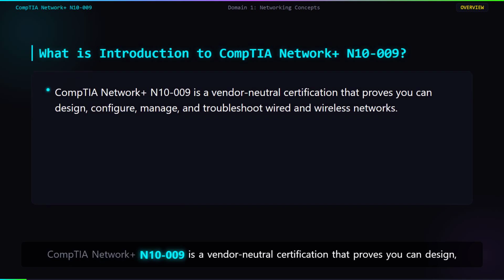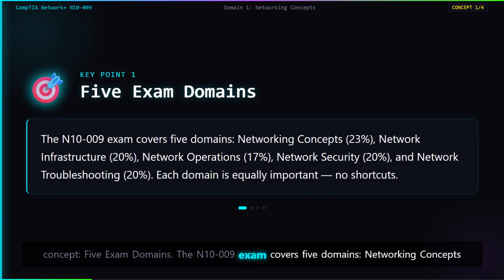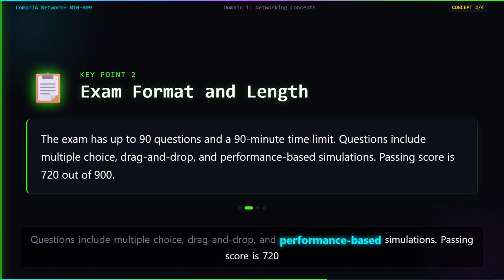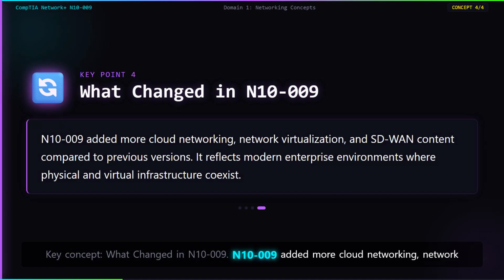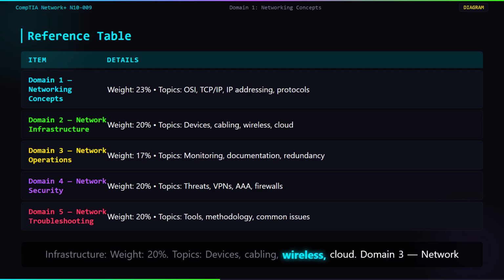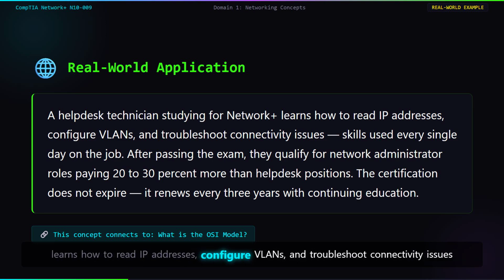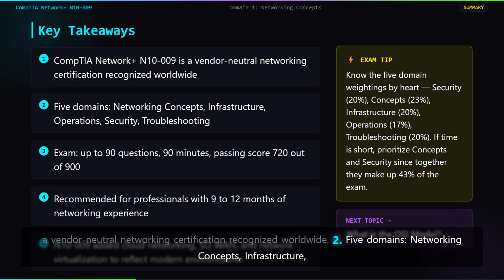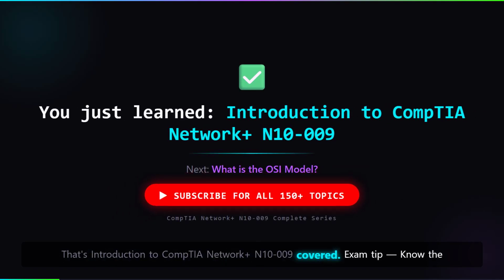Introduction to CompTIA Network+ N10-009 Explained | CompTIA Network+ N10-009-1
Introduction to CompTIA Network+ N10-009 — CompTIA Network+ N10-009 Study Guide

CompTIA Network+ N10-009 is a vendor-neutral certification that proves you can design, configure, manage, and troubleshoot wired and wireless networks. It covers five domains — Networking Concepts, Network Infrastructure, Network Operations, Network Security, and Network Troubleshooting. It is the industry standard for entry-level network professionals and is recognized by employers worldwide.

In this video you'll learn:
  🎯 Five Exam Domains
  📋 Exam Format and Length
  🏆 Who Should Get Network Plus
  🔄 What Changed in N10-009

EXAM TIP
Know the five domain weightings by heart — Security (20%), Concepts (23%), Infrastructure (20%), Operations (17%), Troubleshooting (20%). If time is short, prioritize Concepts and Security since together they make up 43% of the exam.

TIMESTAMPS
00:00 Intro
00:18 Overview
00:47 Five Exam Domains
01:09 Exam Format and Length
01:26 Who Should Get Network Plus
01:46 What Changed in N10-009
02:05 Full Breakdown
02:41 Real-World Example
03:10 Quick Recap
03:46 Outro & Exam Tip

NEXT VIDEO
What is the OSI Model? Coming soon to the channel.